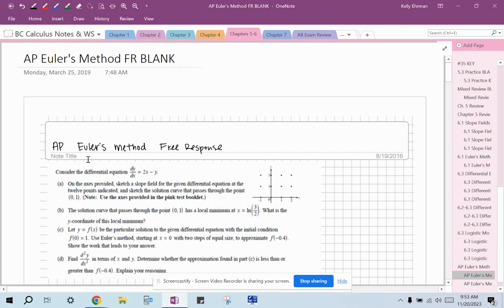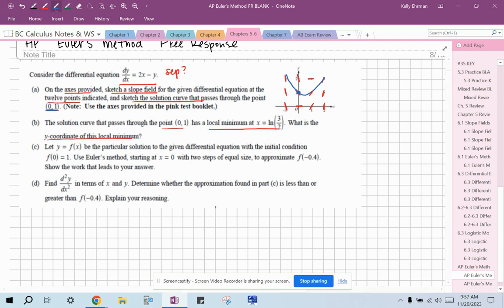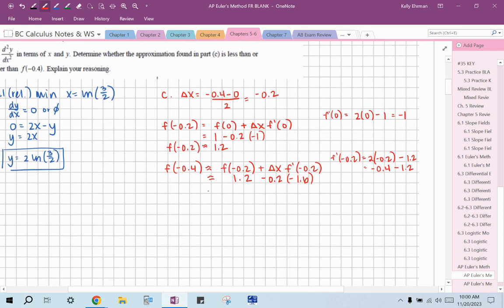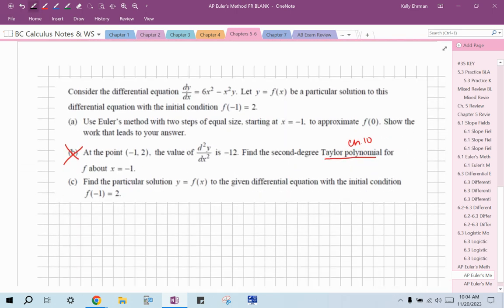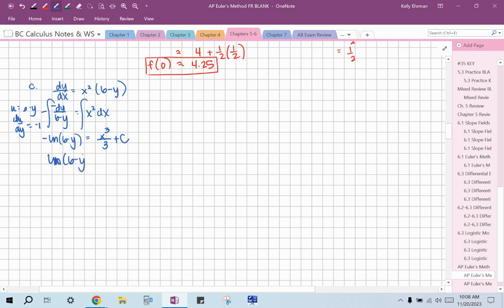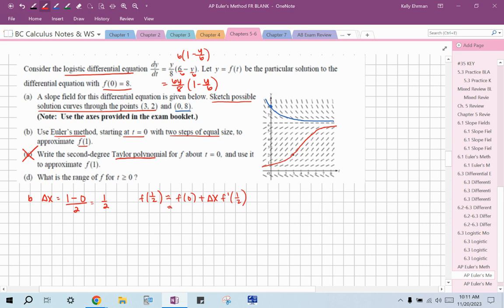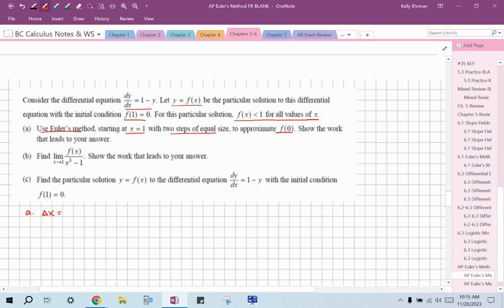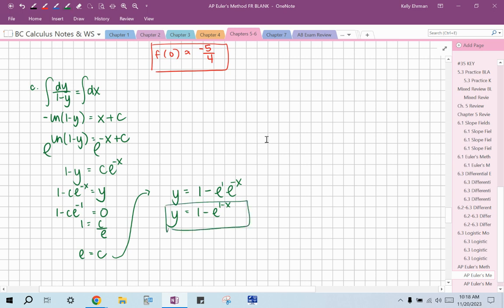AP Euler's and FRQ